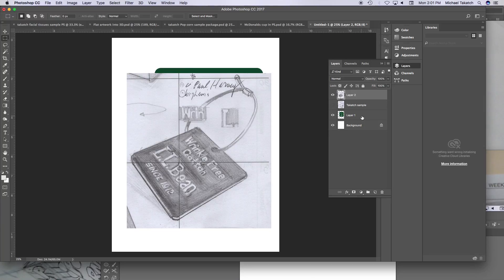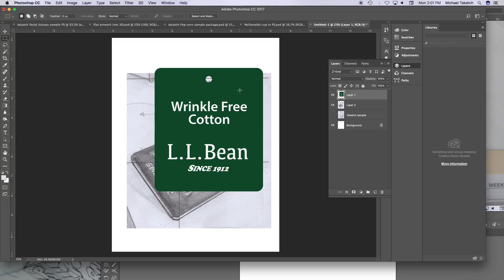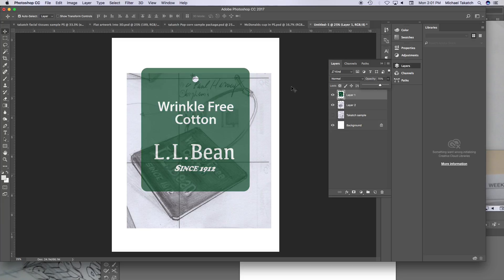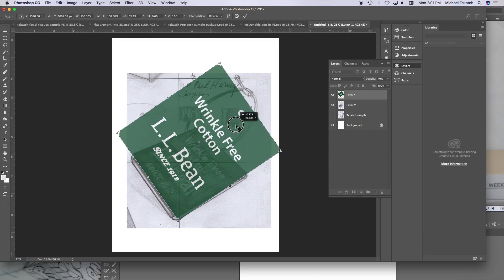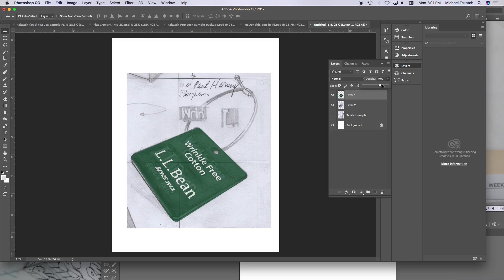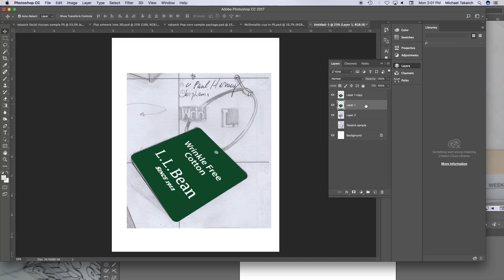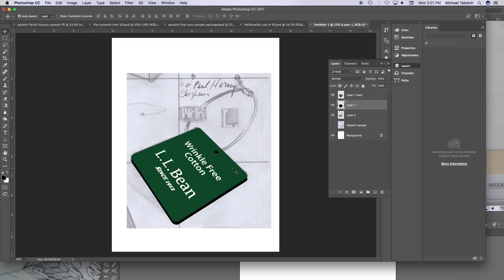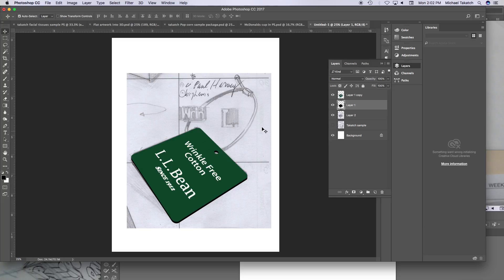L L Bean in PS